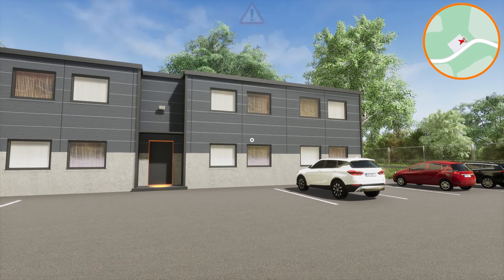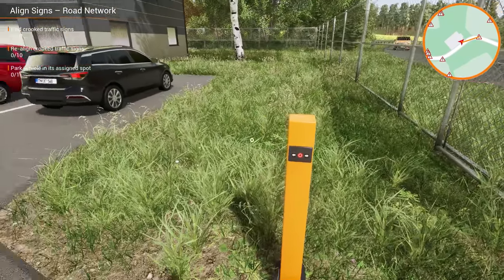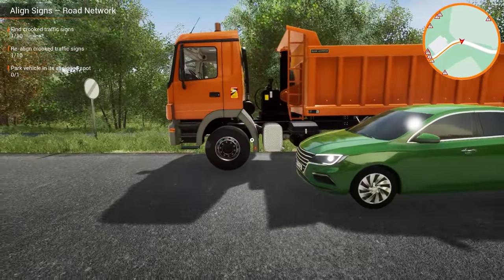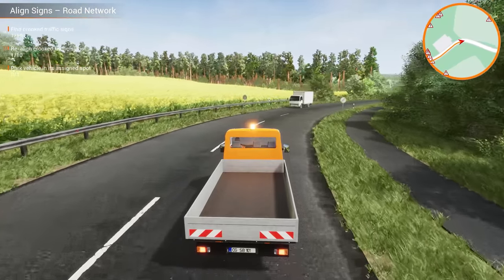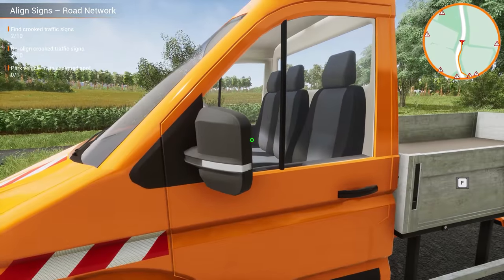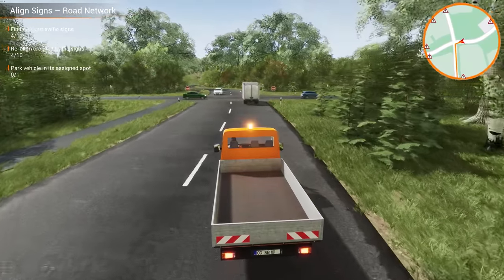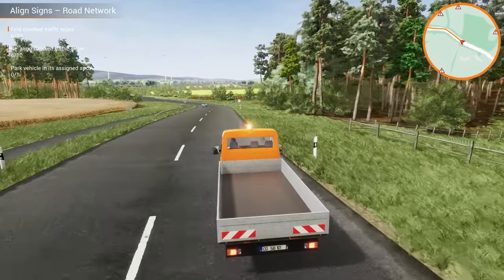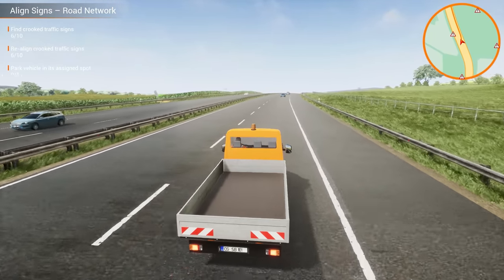Why Is This in Road Maintenance Simulator?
Back in Road Maintenance Simulator again but I think we have peaked out with the game. What are your thoughts?

Intro 0:00
Crooked Signs are Boring 1:43
What is a Delineator? 15:24
Rage Quit and Outro 16:24